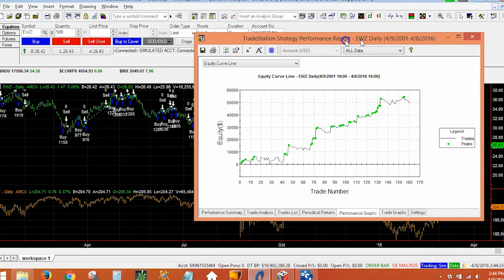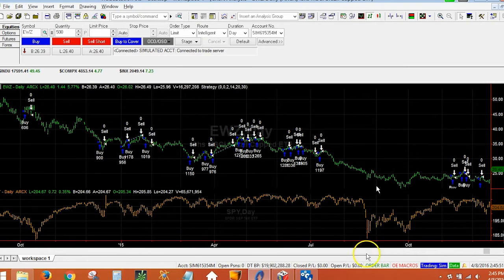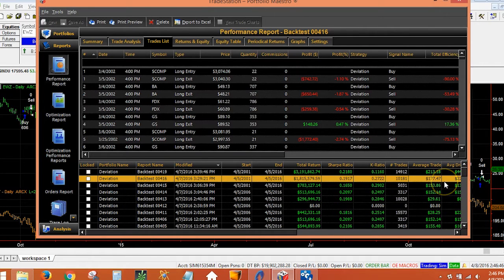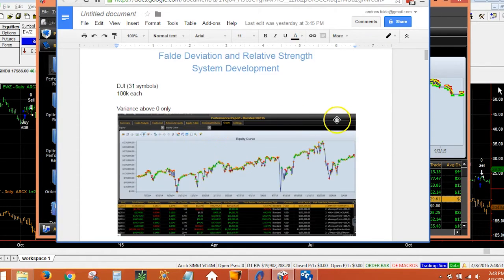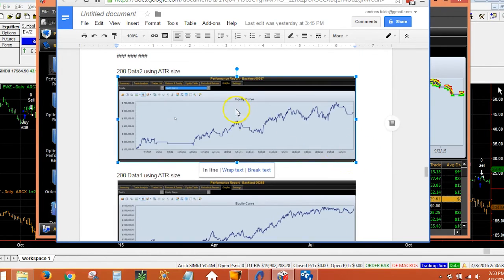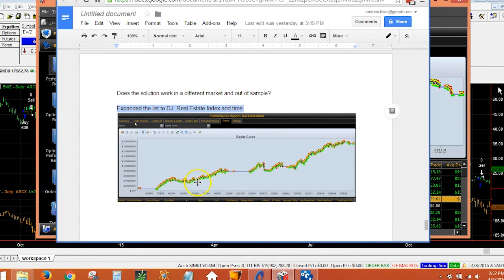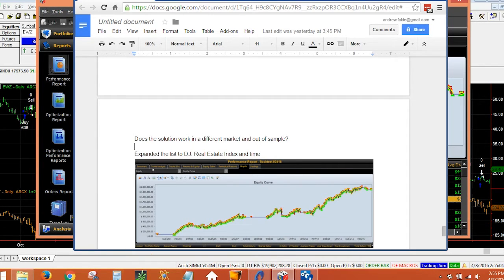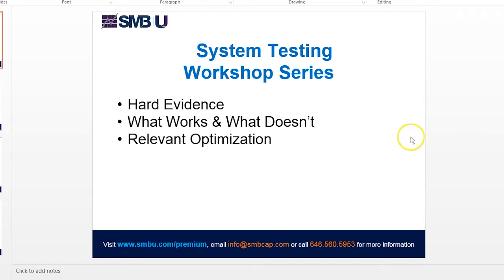From Trading Idea to Optimized Portfolio Backtest